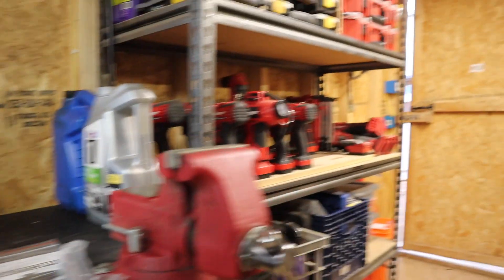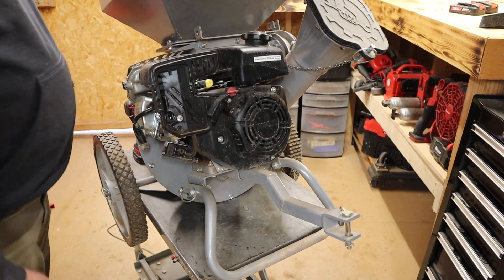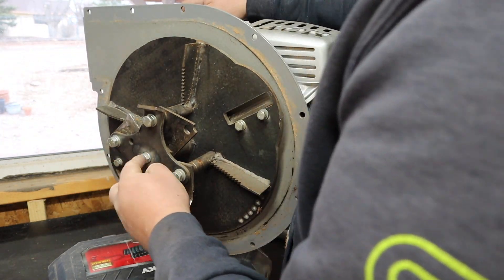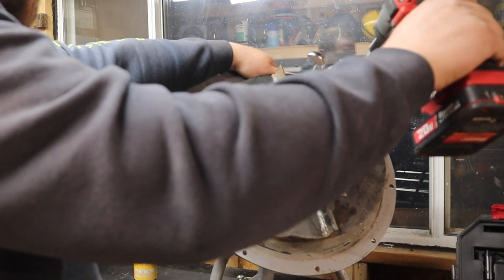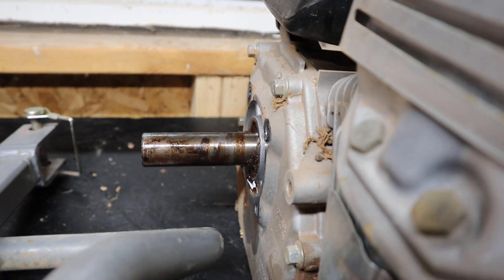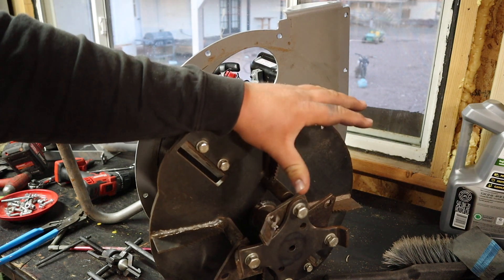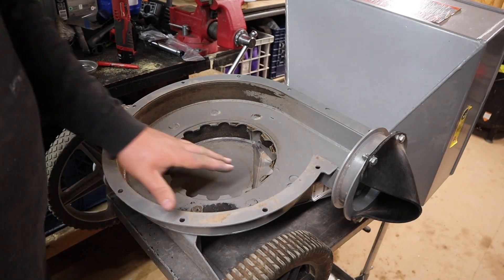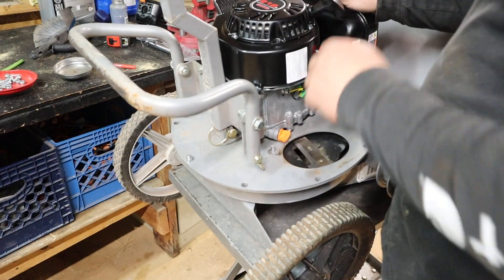Wood Chipper/Shredder Engine Swap for Predator 212cc Engine (Harbor Freight)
I have a Dirty Hand Tools Chipper Shredder that I have swapped the Kohler engine on for a predator 212cc from Harbor Freight to get it up and going again. This is how I did it.